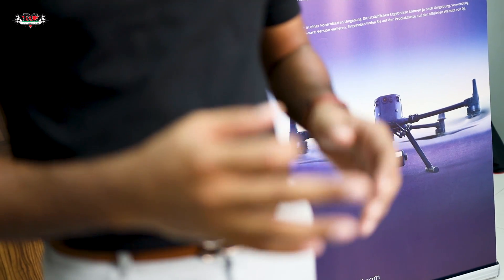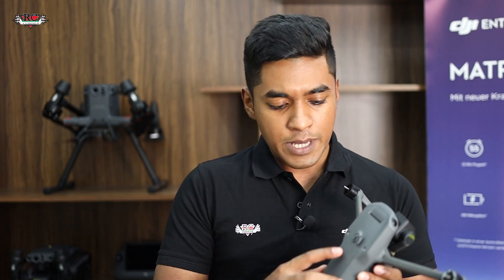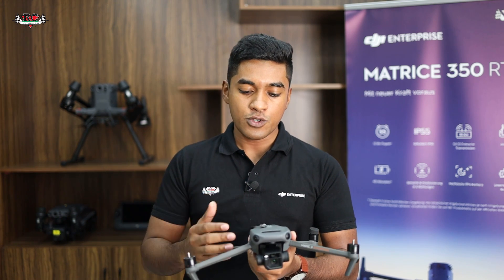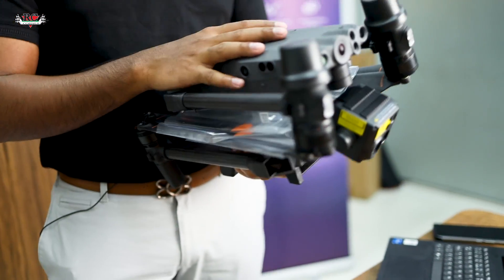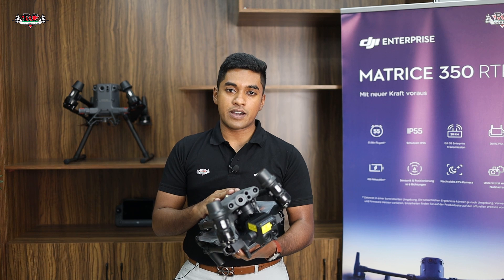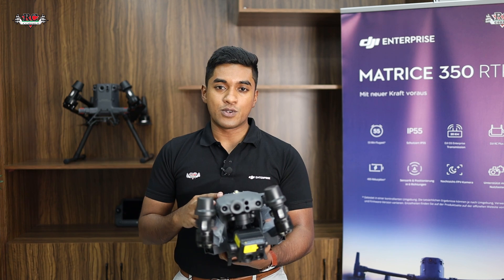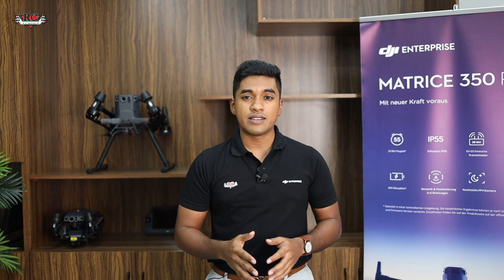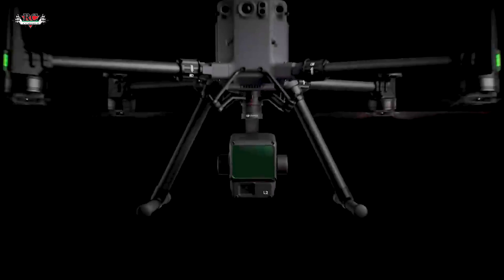Best Drones For Surveying | DJI M350,M30T & MAVIC 3E | Comparison 2024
In this video, we compare three DJI enterprise drones suitable for drone surveying: M350, Mavic 3E, and M30T. We provide a detailed comparison to help you choose the right drone for your work.

Best surveying drone solution
best surveying drone
DJI Surveying drone
drone for survey
DJI Surveying drones new